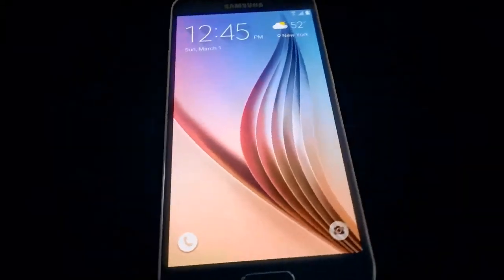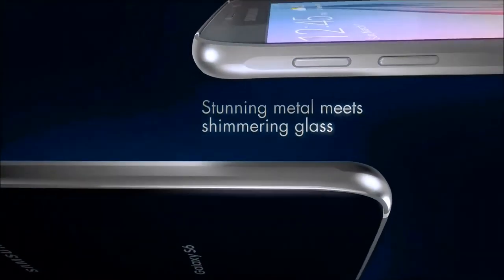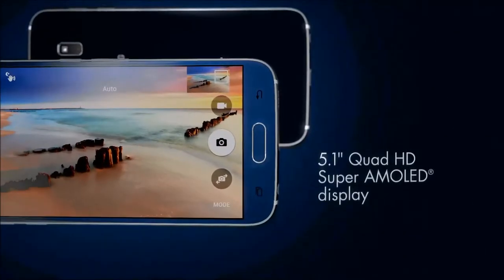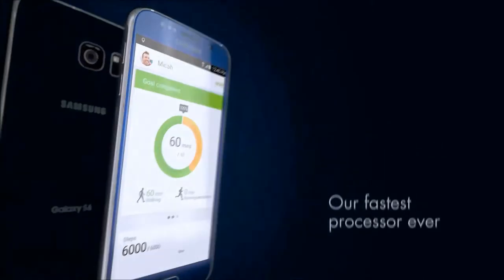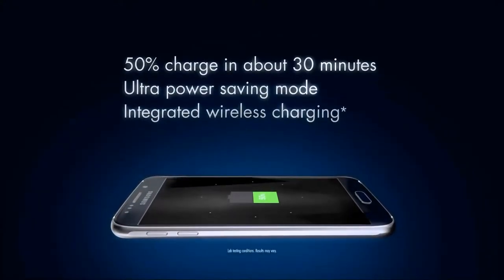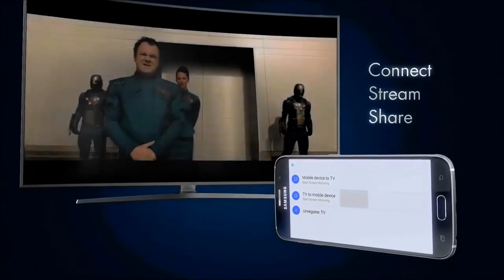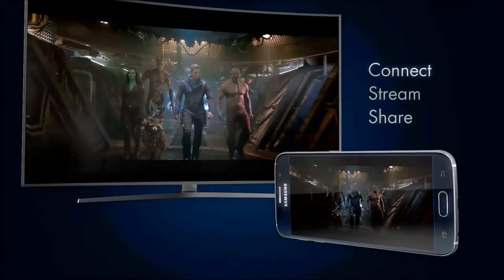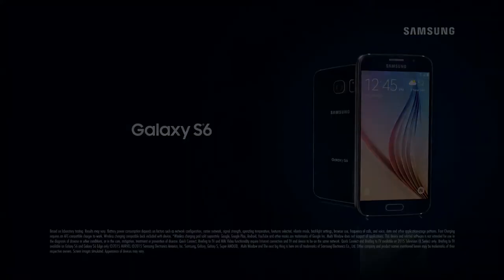GS6 Sizzle Spring Promo